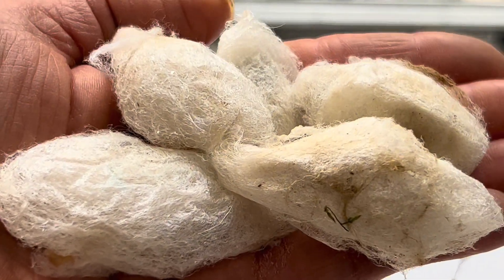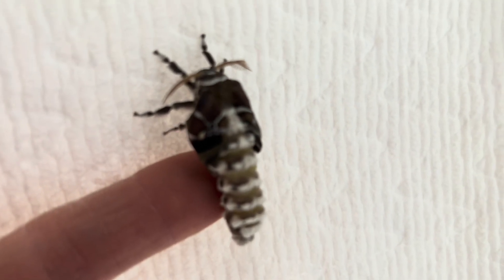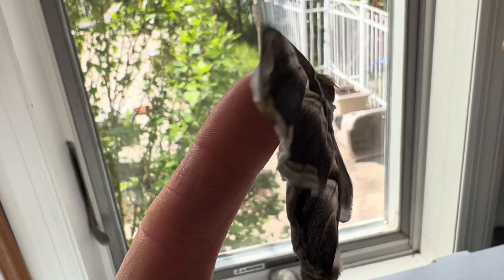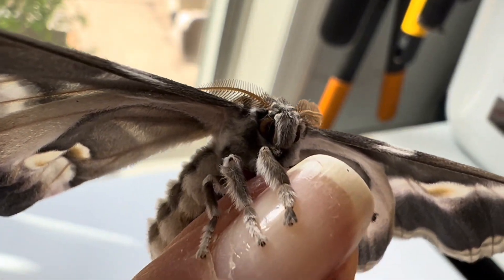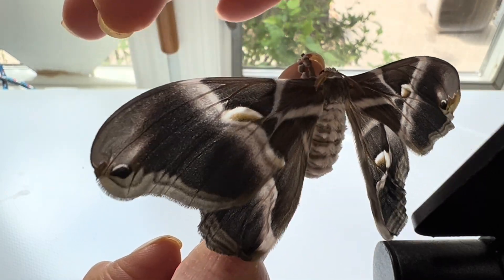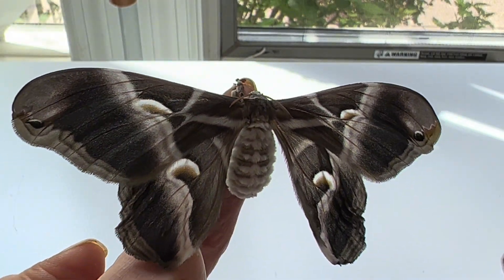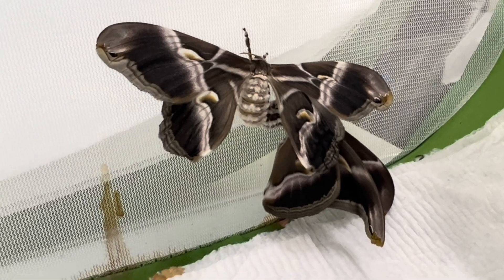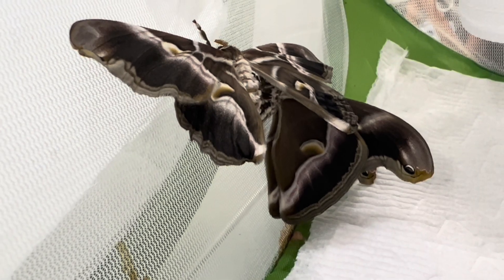Samia ricini, the Eri silkmoth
An attractive and completely domesticated and man-made species of giant silk moth for it's amazing silk cocoons.